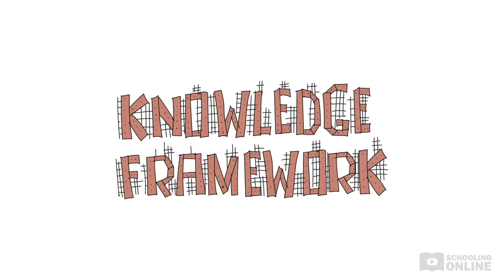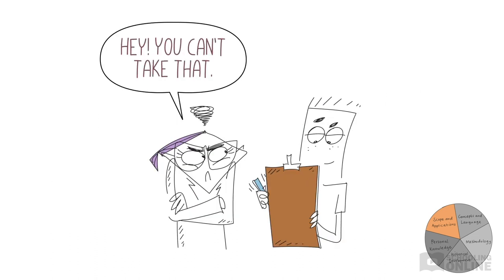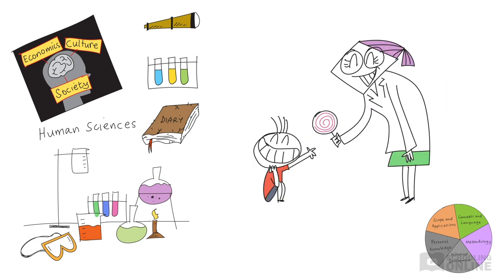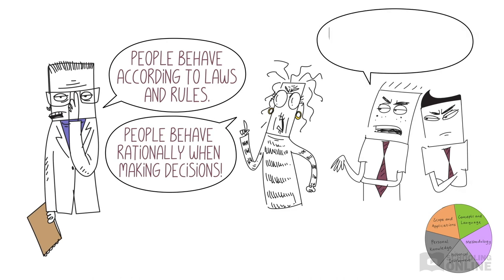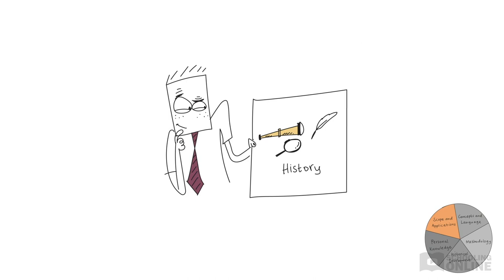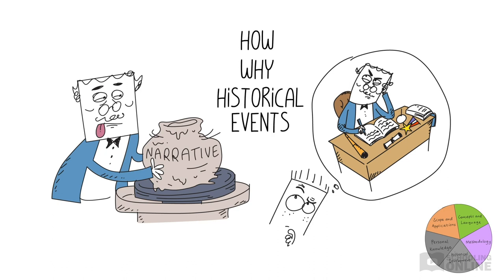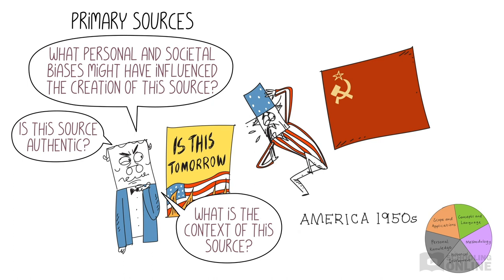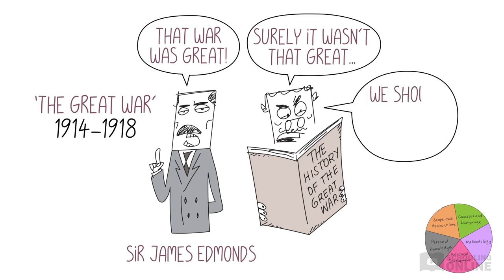Human Sciences and History - TOK Areas of Knowledge - Lesson 2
📺 Human sciences and history are areas of knowledge in TOK that we go through in depth in this video.

This lesson tackles two Areas of Knowledge: the human sciences and history.

We’ll explore the scope of each Area of Knowledge and how this knowledge can be applied in other fields. Next, we’ll unravel some area-specific ideas and language. This lesson also breaks down the methods used to produce knowledge, historical developments and links to personal knowledge in each area.

Key words (human sciences): herd behaviour, human behaviour, interview, model, neutrality, observer effect, questionnaire, scientific method, statistical method
Key words (history): historiography, narrative, primary source, secondary source, selection bias, significant event, theory

This video is relevant to the IB Theory of Knowledge Guide (2015).
If you’re following the IB Theory of Knowledge Guide (2022), please look forward to an updated video in the future!

00:00:00 Intro
00:00:32 What is the knowledge framework?
00:02:08 Scope and applications of human sciences
00:04:44 Concepts and language in human sciences
00:05:40 Methodology in human sciences
00:08:39 The historical development of human sciences
00:09:56 Human sciences and links to personal knowledge
00:11:24 Scope and applications of history
00:13:14 Concepts and language in history
00:14:04 Methodology in history
00:17:18 The historical development of history
00:19:42 History and links to ethics